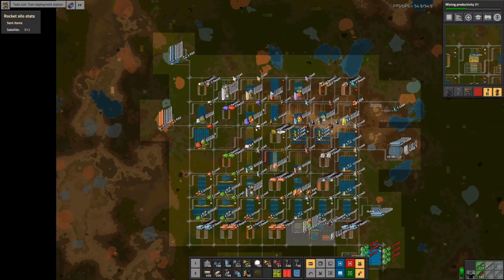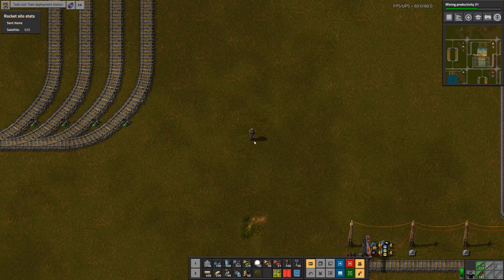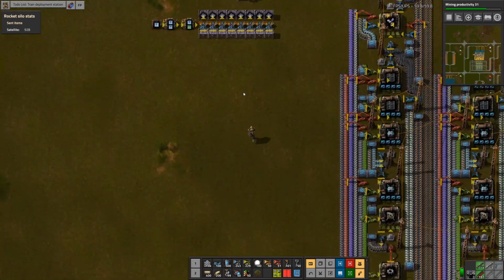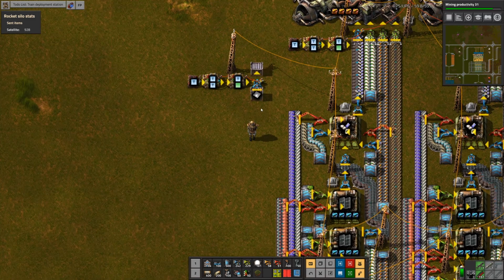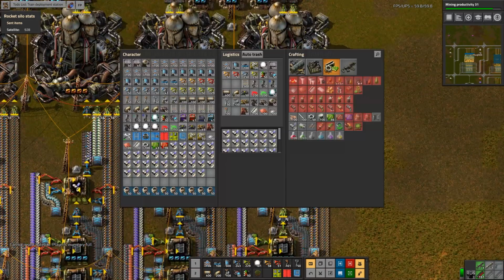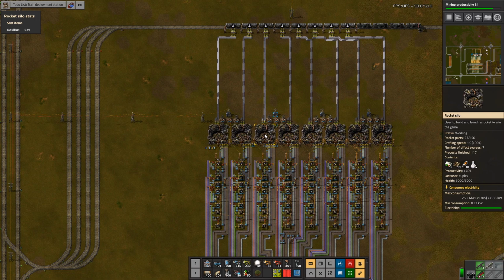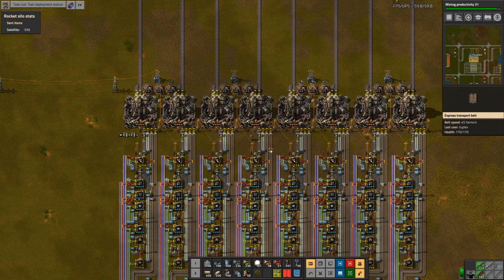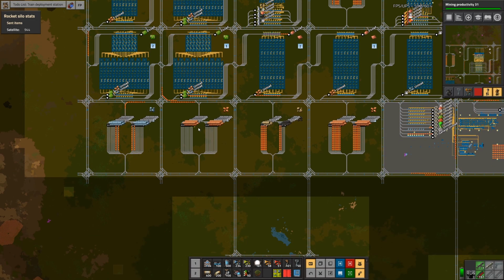Factorio 2,500 SPM Grid Megabase #54 - Launch timer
In this series I will be building a grid-style megabase, with the goal of achieving 2,500 science packs per minute (SPM).  I was inspired to build this base by the 5k SPM base that Oleksij built in Factorio version 0.16 (link below).  Special thanks to Oleksij for giving me permission to use his rail blueprints and some of his design ideas.

Mods:
Afraid Of The Dark
Aircraft
Auto Deconstruct
Automatic Train Painter
Creative Mod (ocasionally, to make ore patches)
Even Distribution
Factory Planner
Inbuilt Lighting
Max Rate Calculator
Ore Eraser
Power Armor Mk3
Power Grid Comb
QoL Temp Stations
Radarplus for RSO
Resource Spawner Overhaul
Squeak Through
Todo List